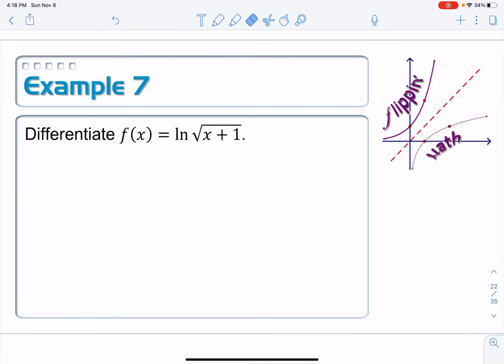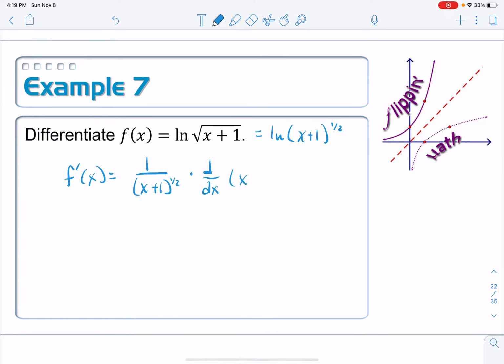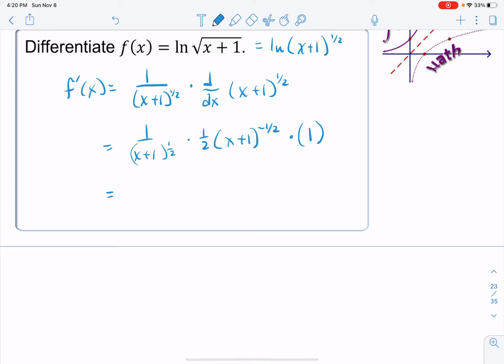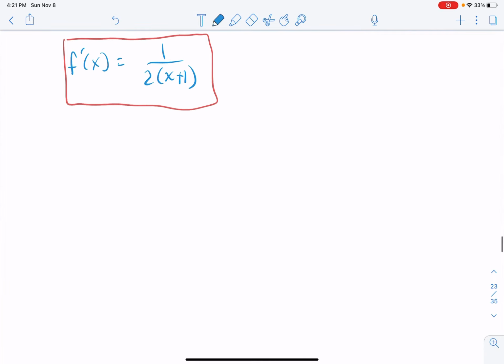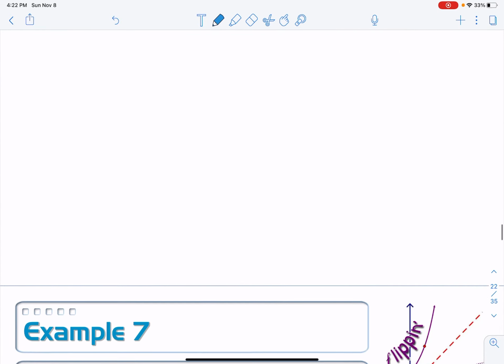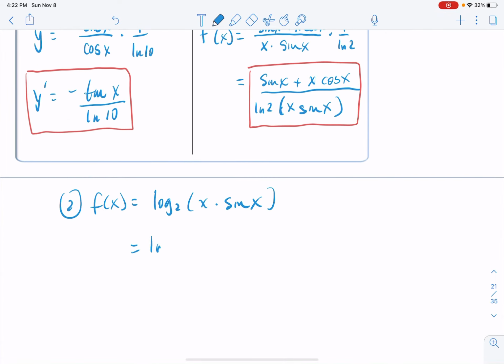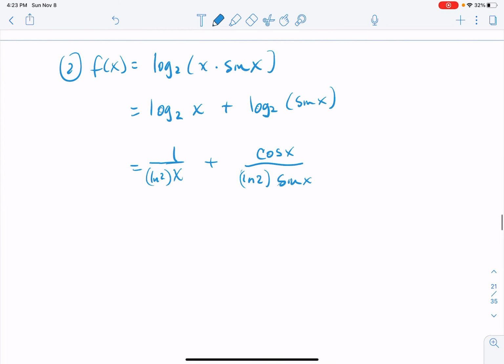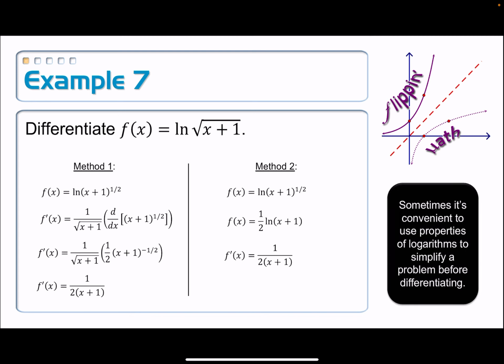3-8: Log Functions, 03a